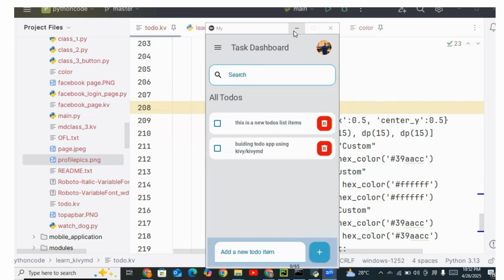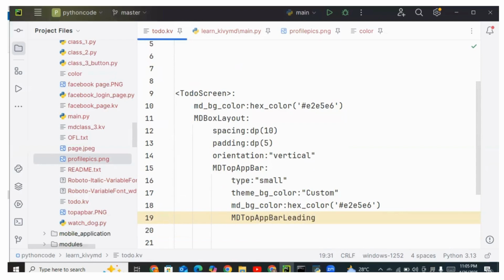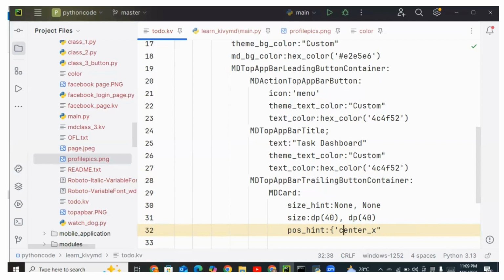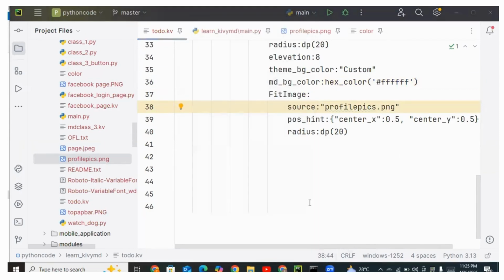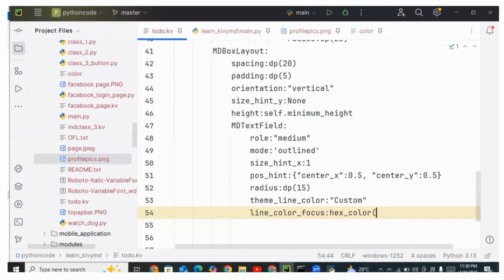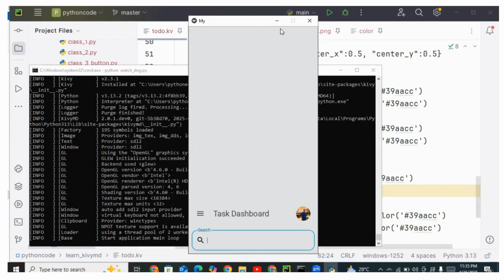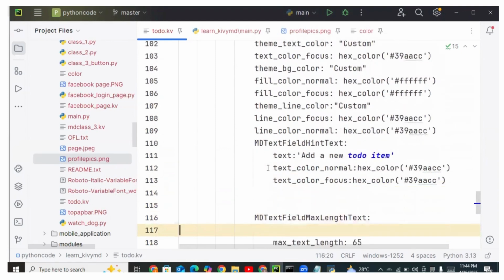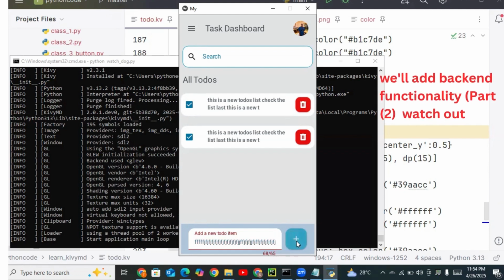Build a Complete Todo App with KivyMD (mobile App for Beginners) – UI Part 1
Build a Complete Todo App with KivyMD for Beginners – UI Part 1

In this video, we'll kick off the journey to building a fully functional todo app using KivyMD, perfect for beginners. This first part focuses on designing the user interface (UI) using the powerful KivyMD framework, which allows you to create beautiful mobile applications with minimal effort.

We'll guide you through setting up the basic UI layout, including task management features, list views, buttons, and other interactive components. By the end of this video, you'll have a polished and professional-looking UI for your Todo app.

**What's Next?**
- In Part 2, we’ll dive into adding backend functionality, enabling your app to save, update, and delete tasks.
- In Part 3, we’ll package the app into an Android APK  or IOS  so you can share it with the world!

For the UI part source code**, check out the GitHub repository: [Todo App UI Source Code]

And for the full KivyMD mobile app cross-platform tutorial series, check out the playlist: [KivyMD Mobile App Tutorial Series]